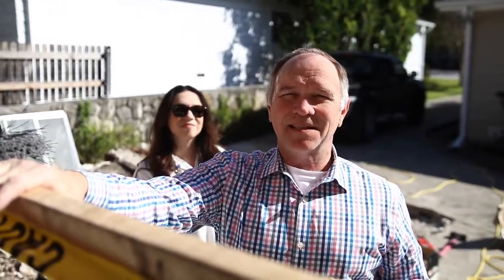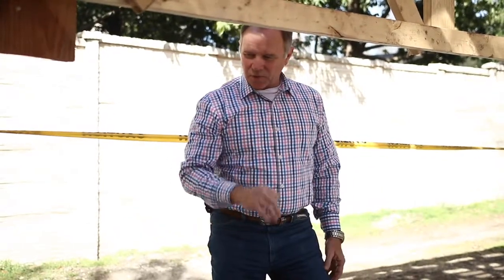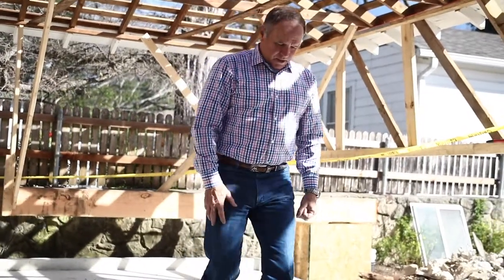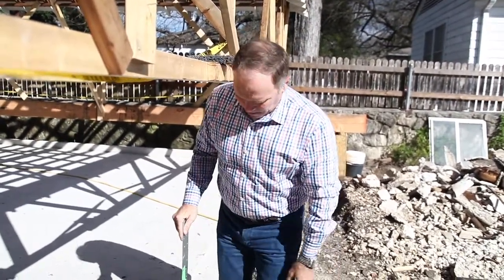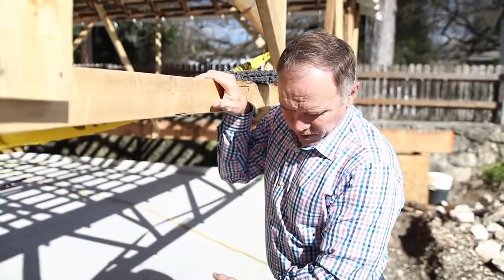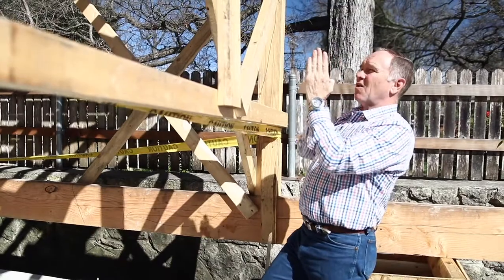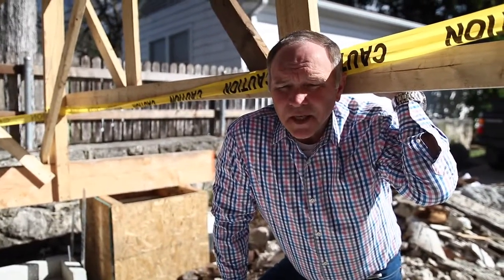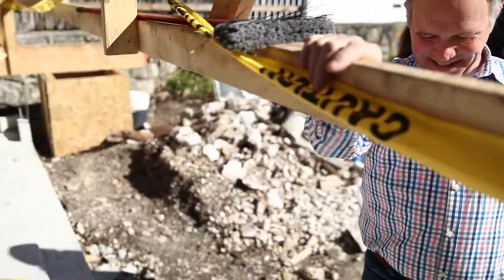San Antonio Remodeling Rokovich Garage Remodel KM VLOG 49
Check out the progress on the Rokovich project!